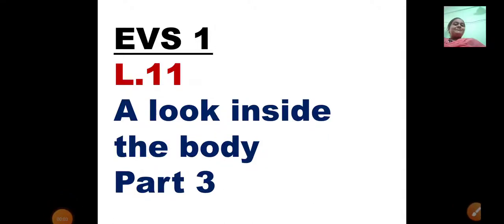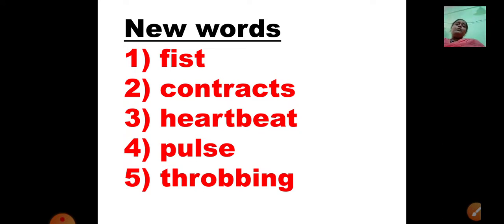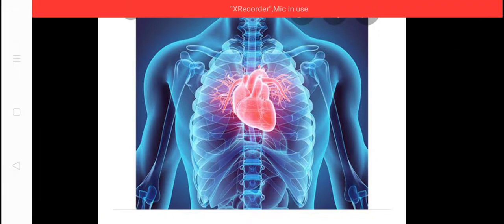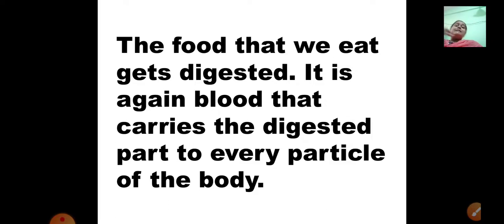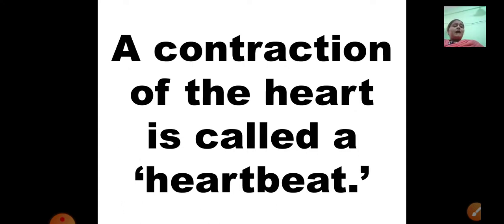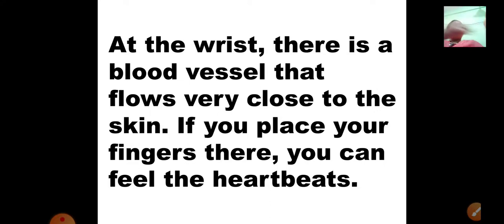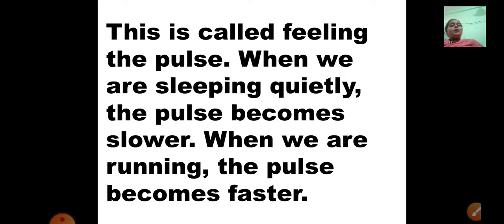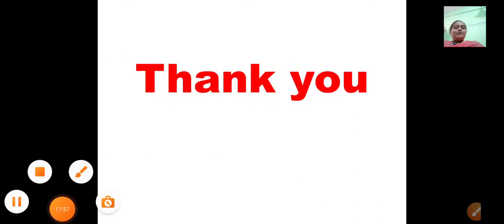Class_4_EVS_1_Science_Chapter_No_11_A_Look_Inside_The_Body_Part_3